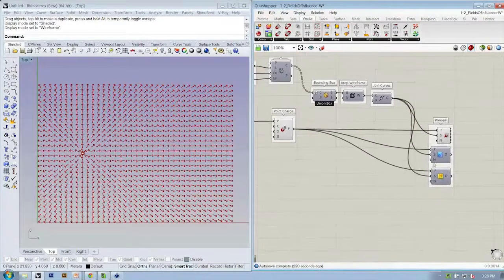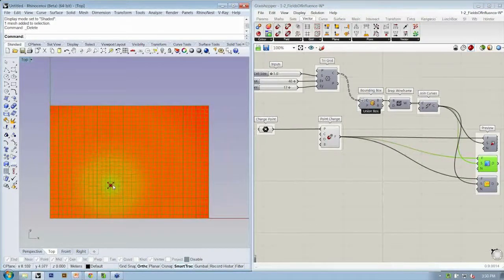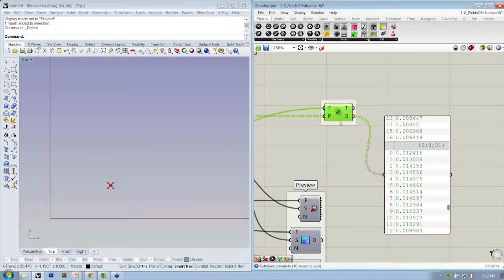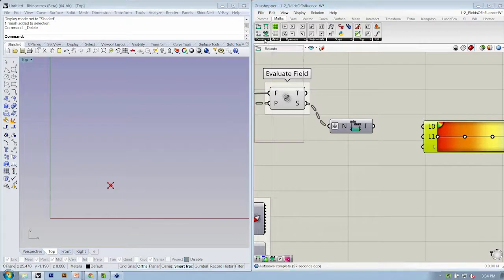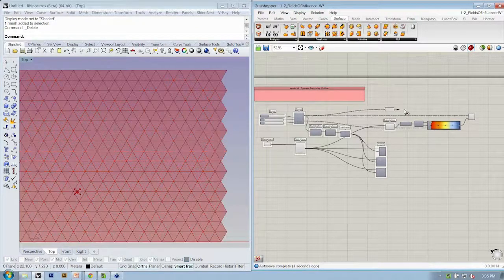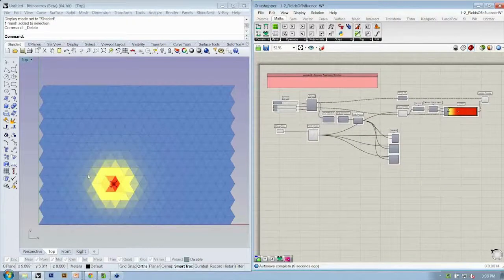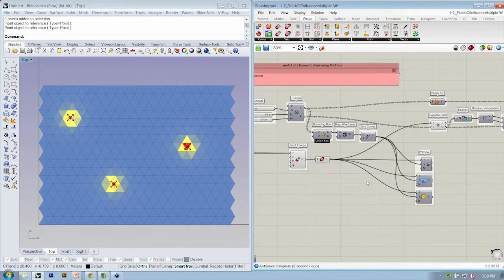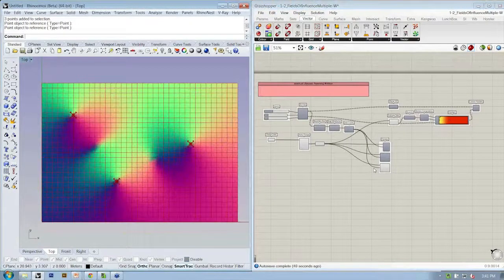Dynamic Patterning 07 | Fields of Influence Cont'd